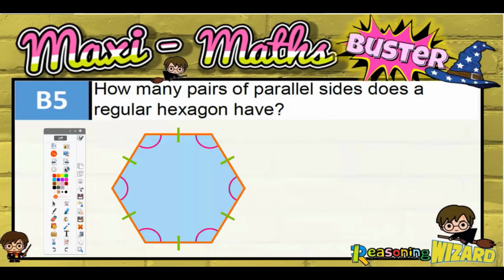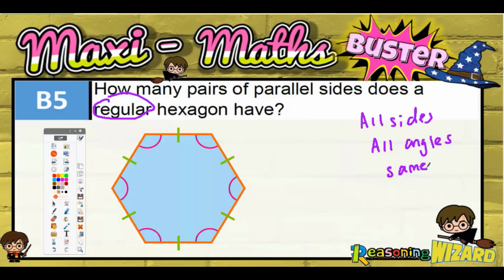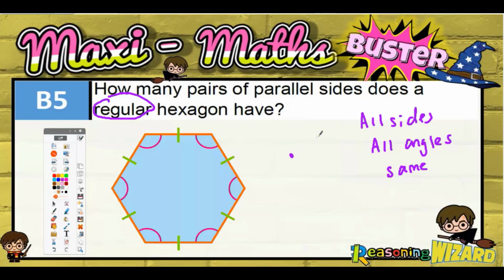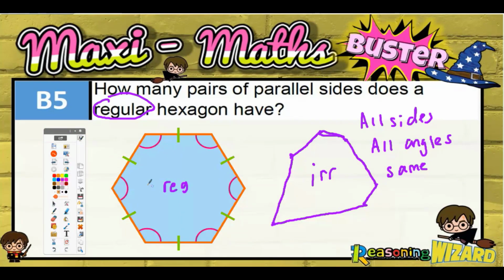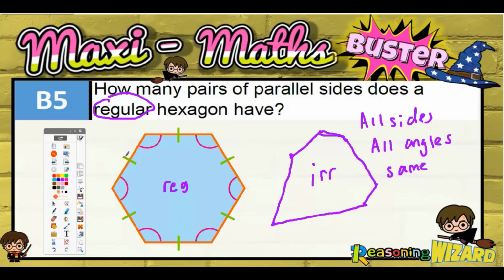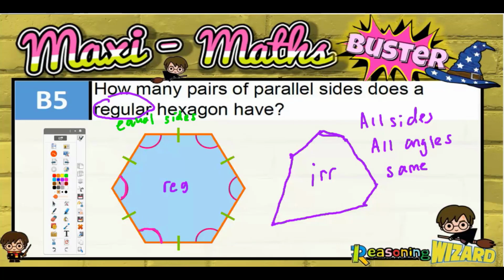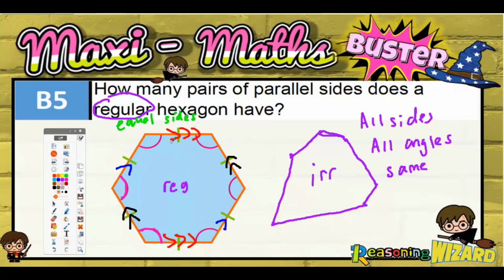Y5 Week 13 B5